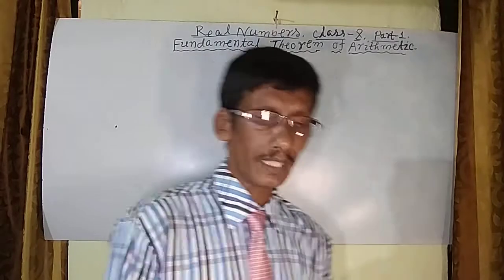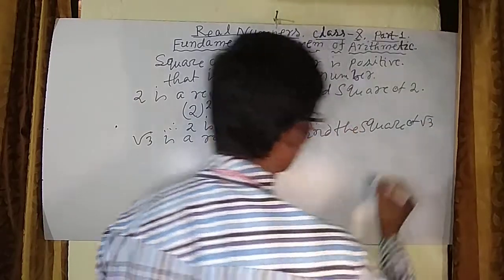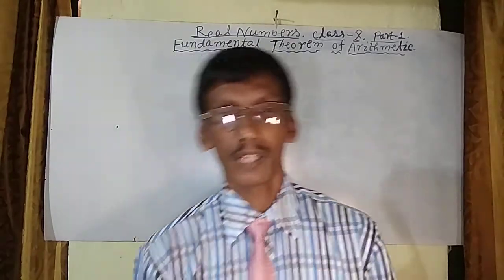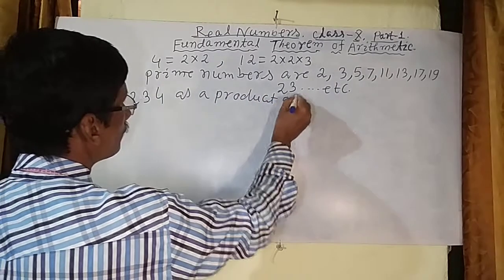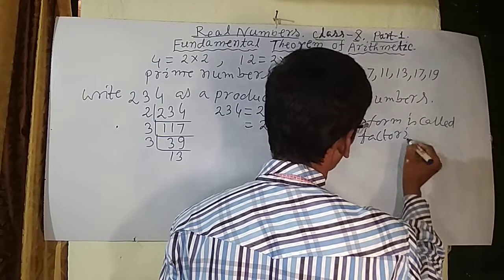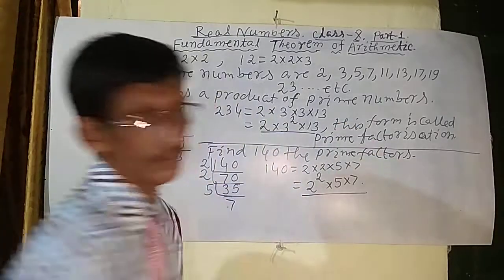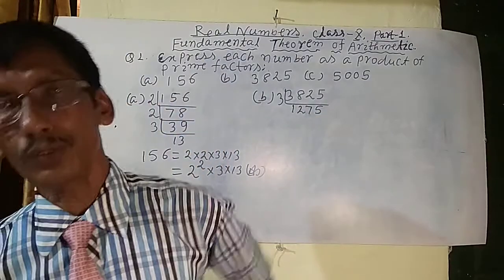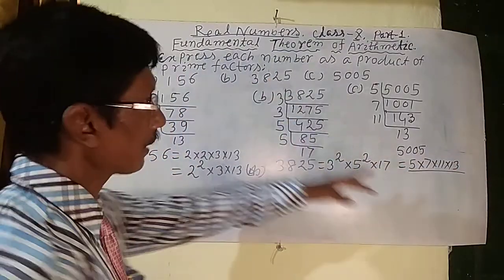Real Numbers , Fundamental Theorem of Arithmetic Part - 1 Class - X | Mathematics New Syllabus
For any doubt please write in the comment section.